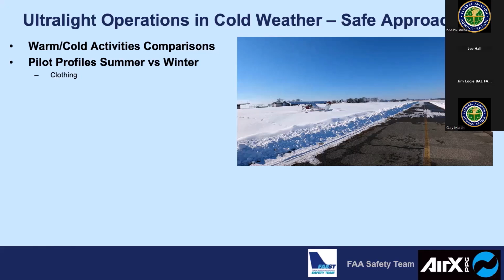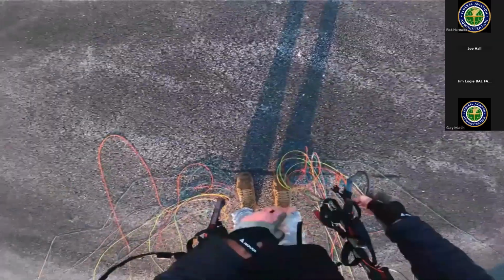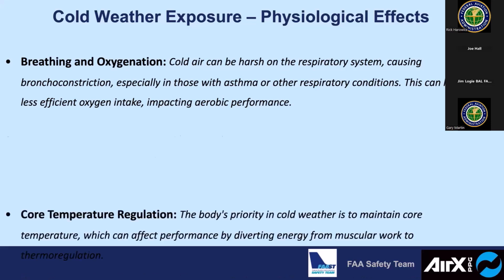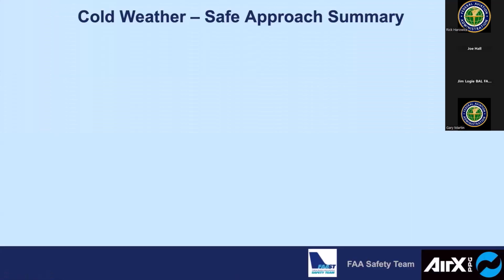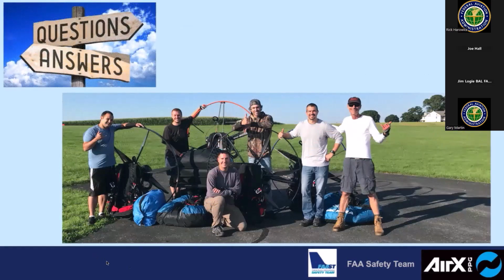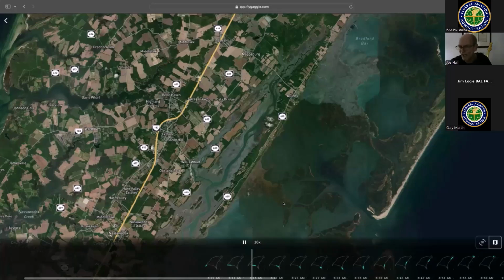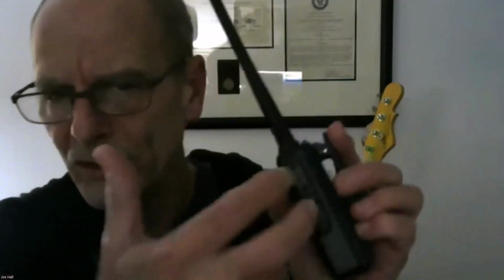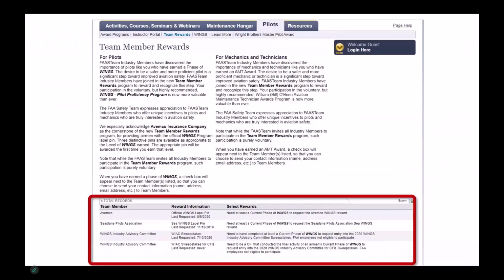PPG Operations in Cold Weather